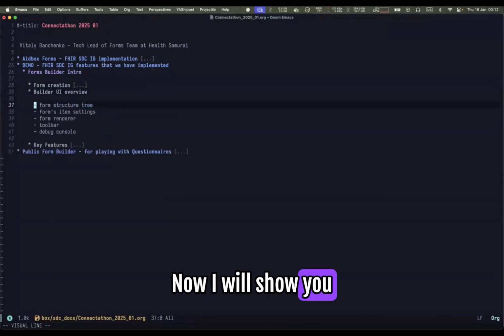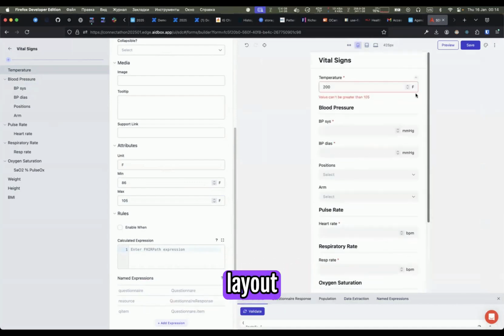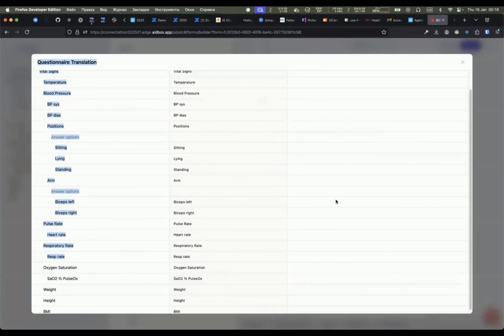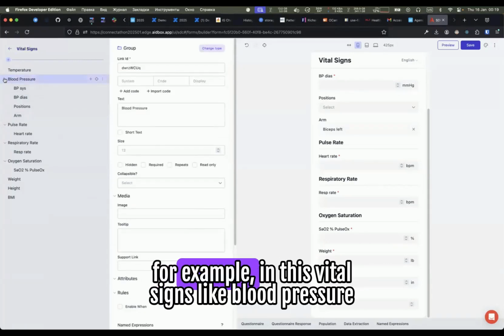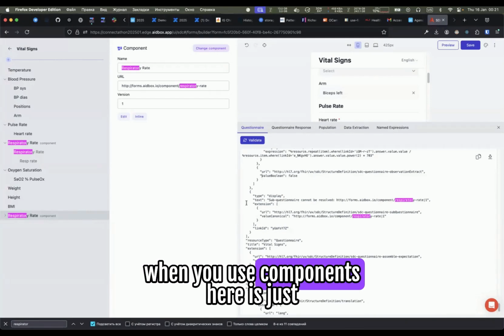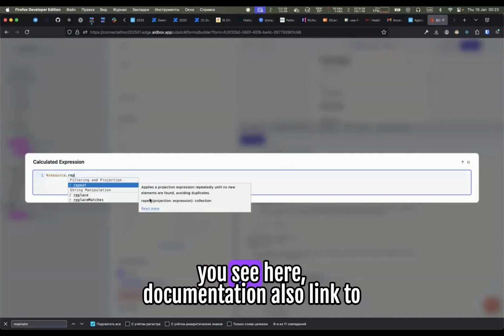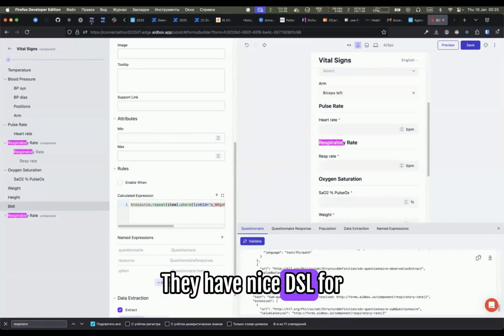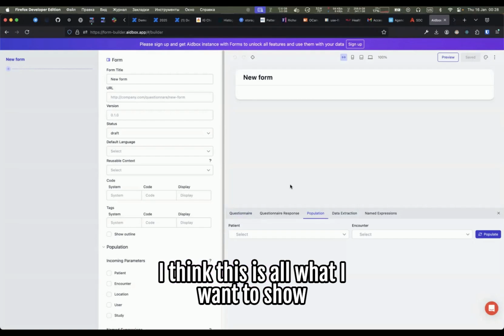Aidbox Forms: FHIR SDC Implementation at Connectathon 2025